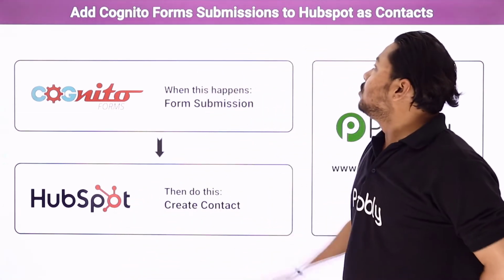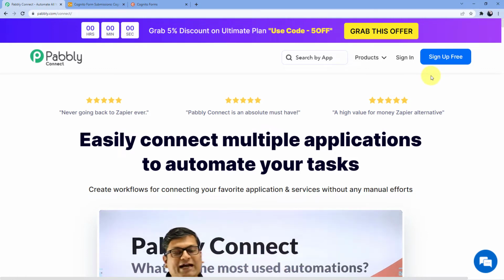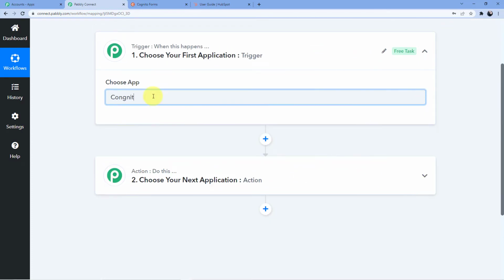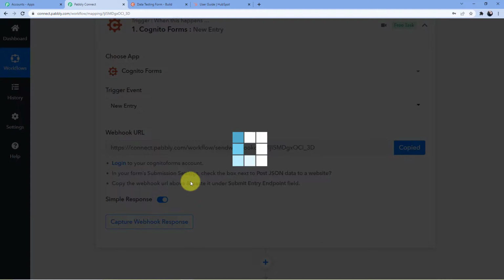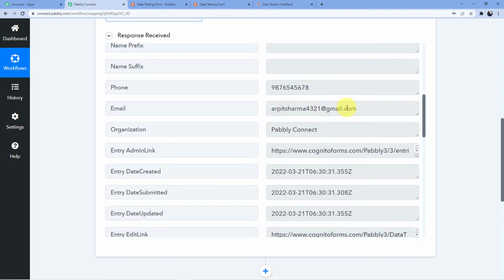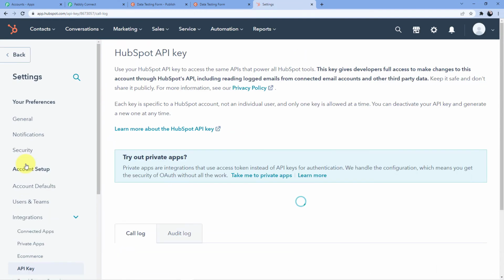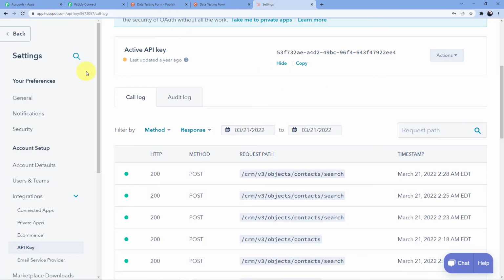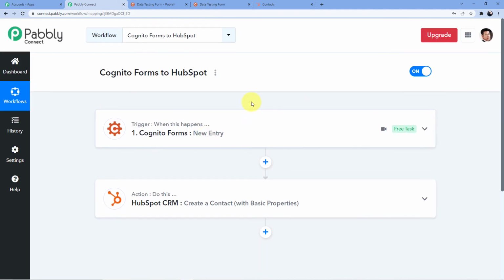Collect Leads from Cognito Forms and Add to Hubspot - Cognito Forms Hubspot Integration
In this video, we will learnCognito Forms Hubspot integration, where you can learn to Collect Leads from Cognito Forms and Add to Hubspot with the help of Pabbly Connect.